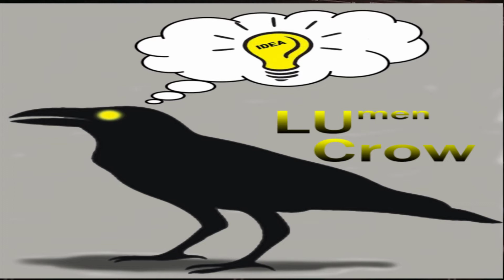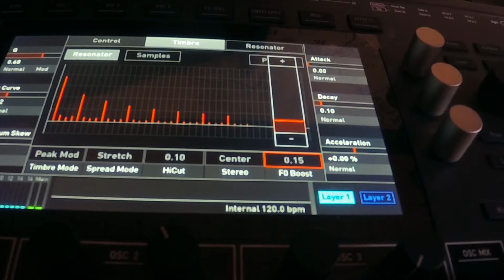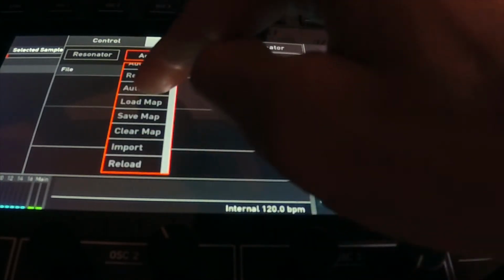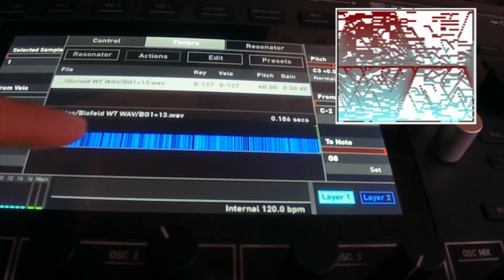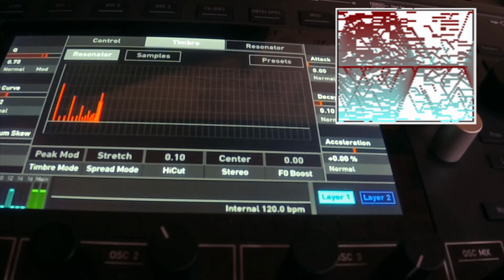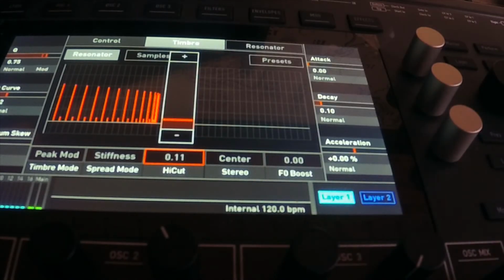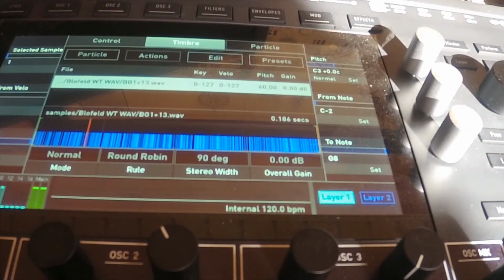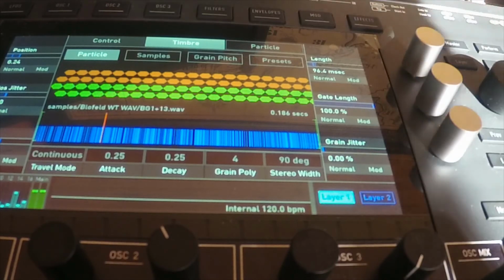Waldorf Iridium Resonator Awareness & Importing Wavetables As Samples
Remember you can add a sample to the resonator.
To make a wavetable a sample got actions and import.
You can do this for Particle as well.
You "add in samples."
Importing WTs makes them a "sample"
They will be located in the Samples folder when you look to "add into
Resonator or Particles."